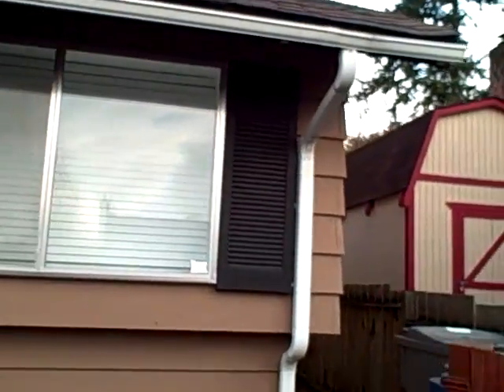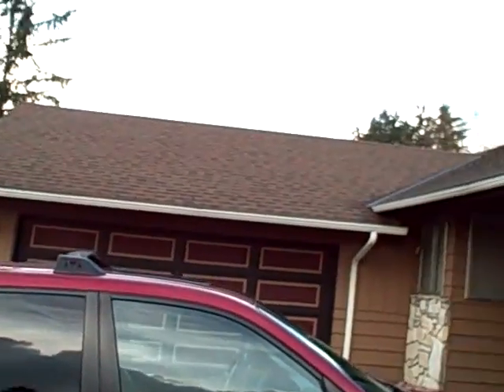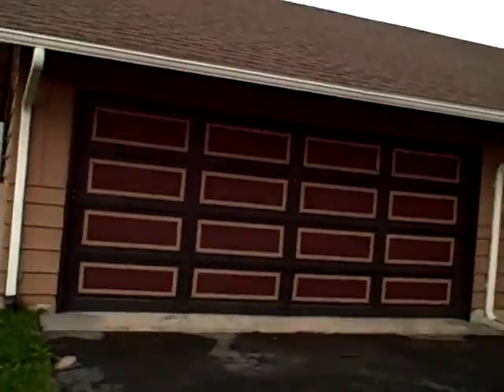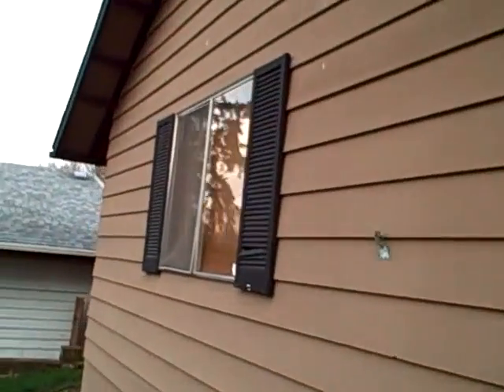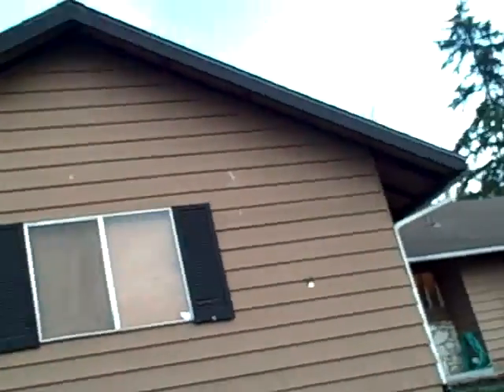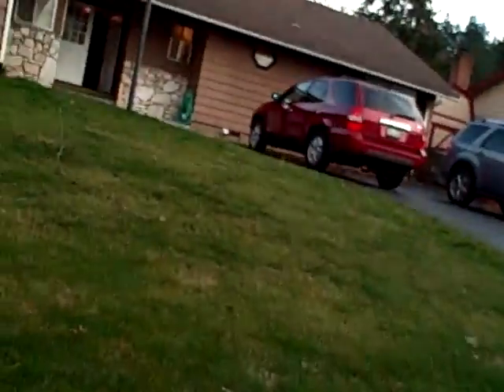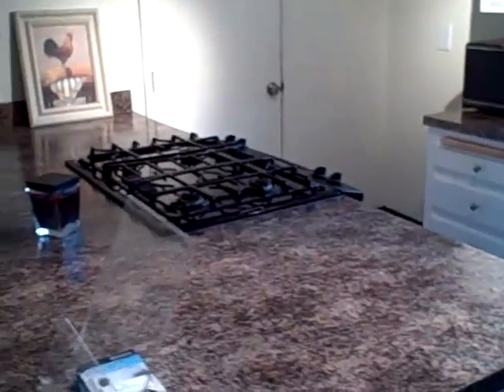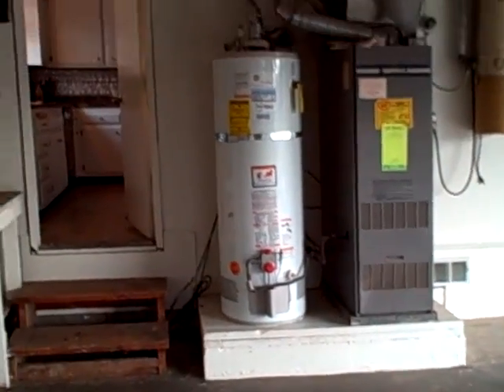SOLD !!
SHORT SALE COMPLETE AND I'M SELLING THIS BABY !!

Drive by and check it out - This IS a nice opportunity to own in Kirkland.
North Juanita neighborhood - 3 beds, 2 baths and over 1600 SqFt of one floor living.
This house needs NOTHING, although the buyer may want to update some.

Nice 2 car attached garage and yard space - central to EVERYTHING - seriously - all forms of shopping/grocery, interstate 405, parks, recreation - EVERYTHING !
This video was taken in December, 2009 and was the 1st house I videoed, so cut me a break !